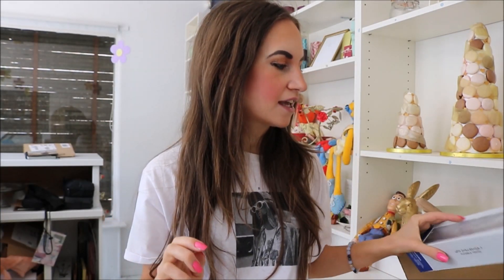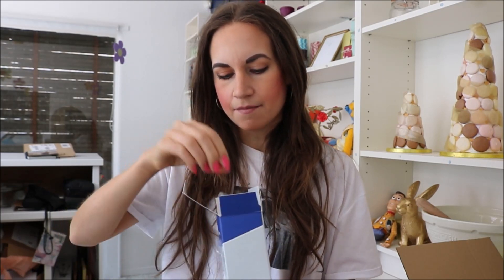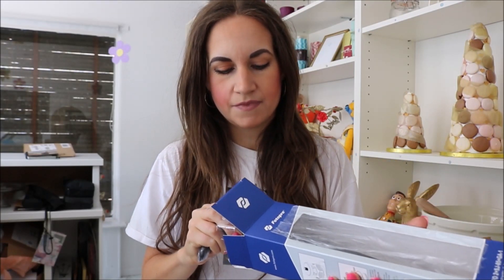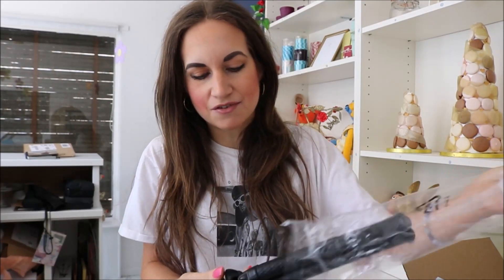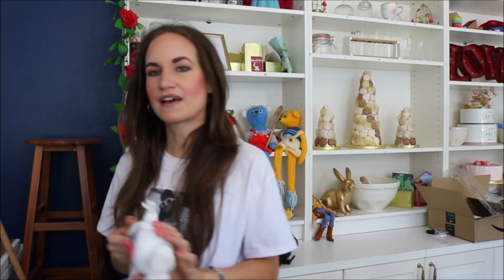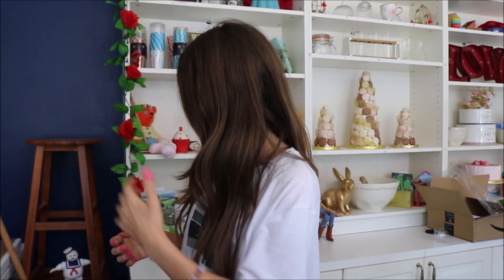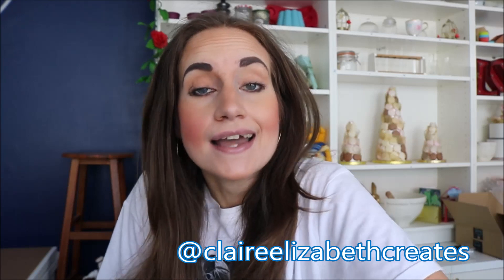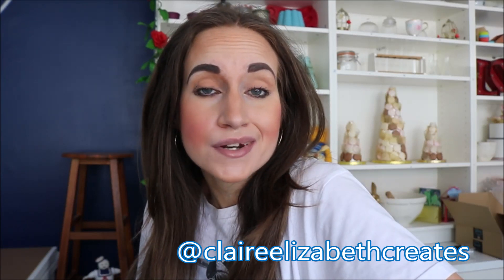Testing my new camera kit.. Moukey microphone and Fotopro tripod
Hey guys,

Something a little different today.. thought I would show you some of my new camera kit that I bought! I am testing out the Fotopro mini tripod and Moukey camera microphone.. here's where you can buy them for yourself:

Moukey Camera Microphone

Fotopro Tripod

Claire x